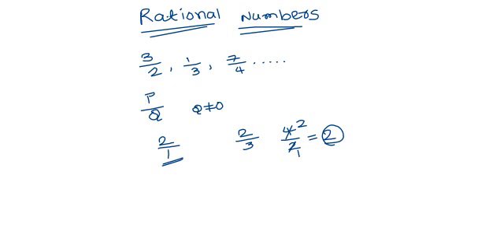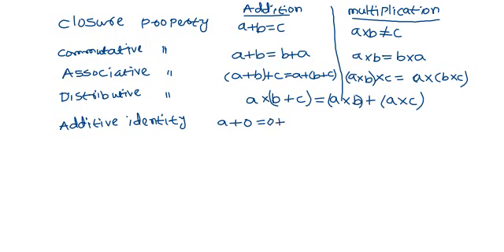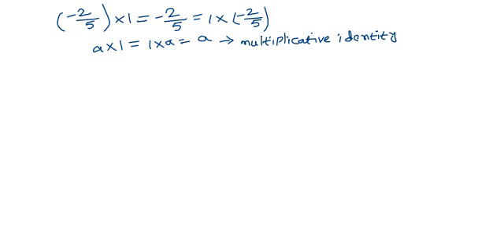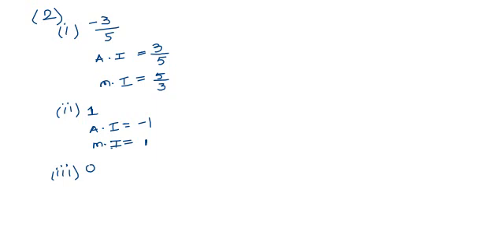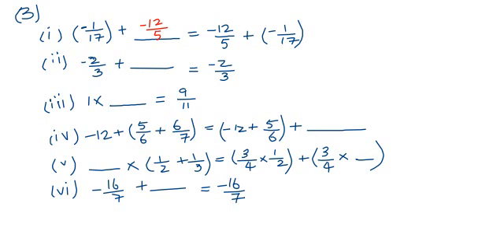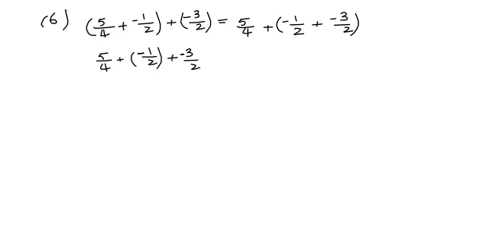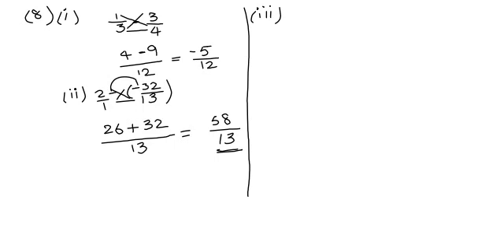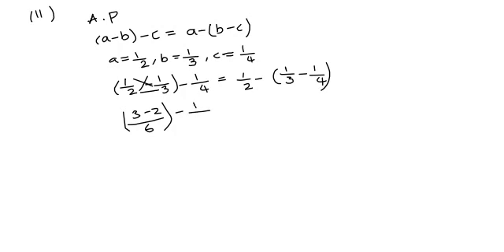8th Maths Rational Numbers Ex 1 || 8th Class Mathematics || Varshitha Education